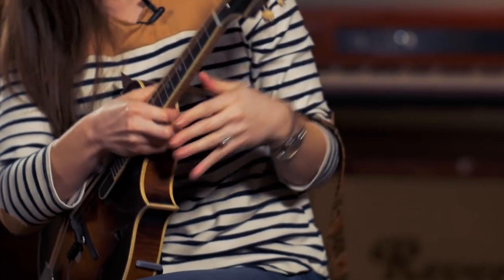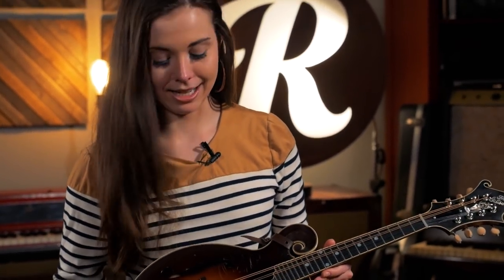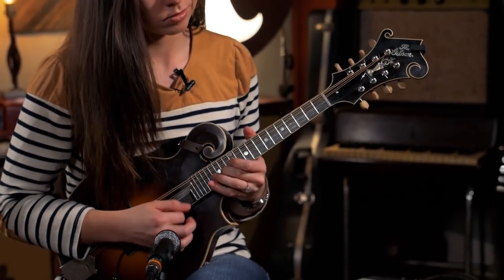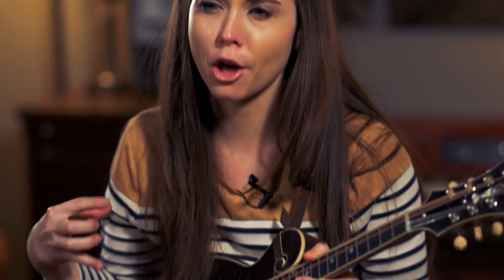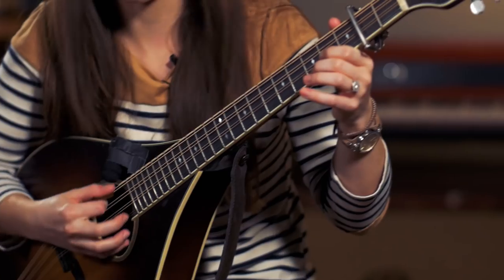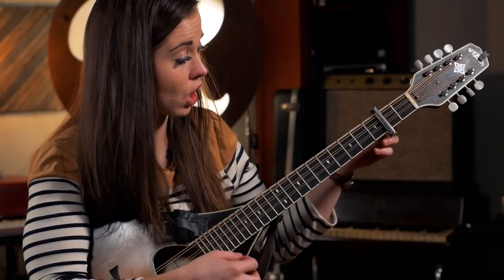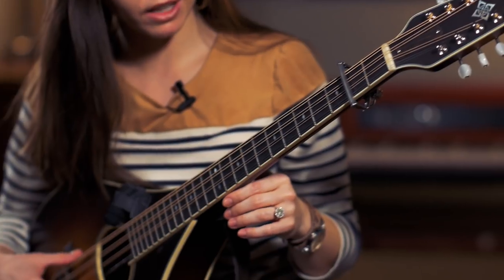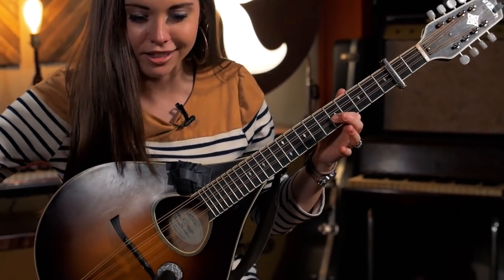Sierra Hull's Gibson Mandolin and Weber Octave Mandolin | Reverb Interview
Sierra Hull, the talented mandolinist and singer/songwriter, stopped by the Reverb office to talk mandolins. Sierra discusses her Gibson mandolin, her Weber octave mandolin and how she uses each to craft multi-dimensional sounds with minimal accompaniment.

New album "Weighted Mind" available on New Rounder.